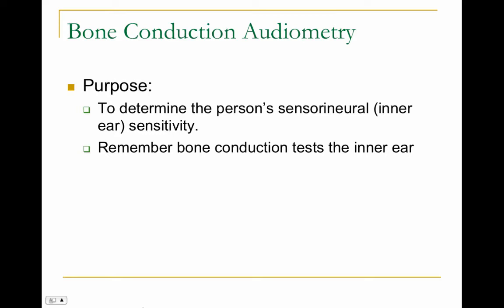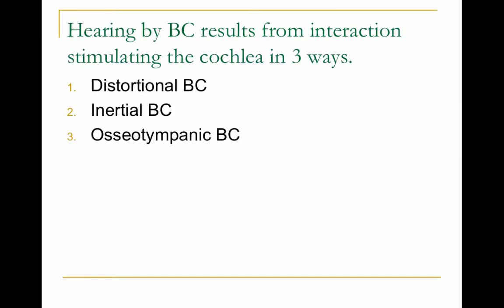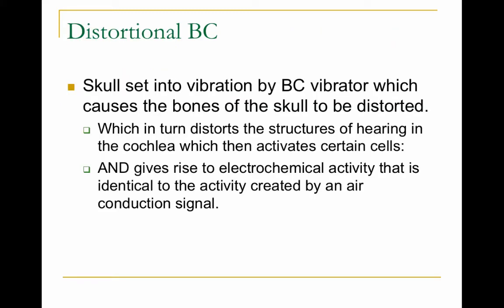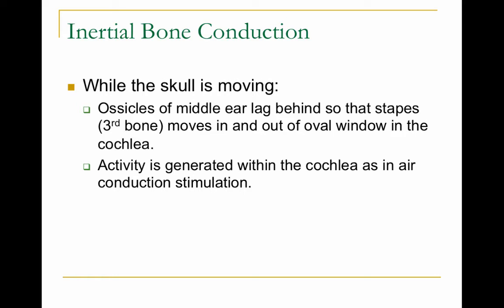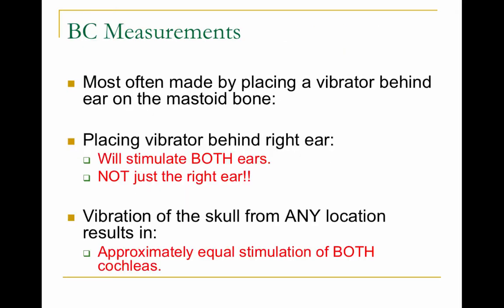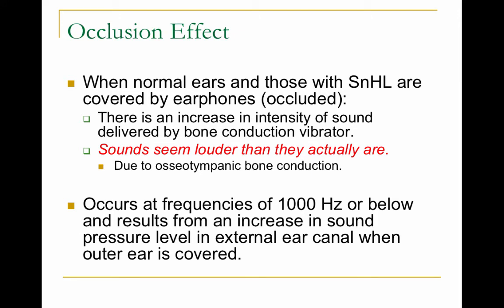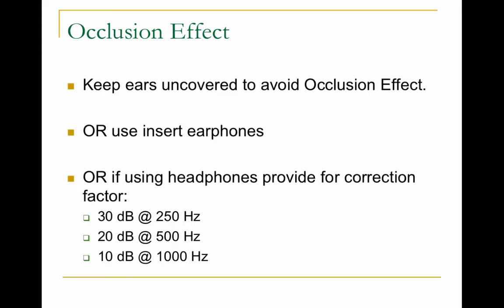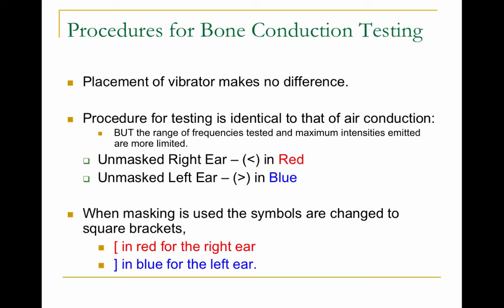Chapter 4 - Part 4- Bone Conduction Audiometry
Table of Contents:

00:03 - Bone Conduction Audiometry
00:25 - Hearing by BC results from interaction stimulating the cochlea in 3 ways.
00:44 - Distortional BC
01:06 - Inertial Bone Conduction
01:21 - Osseotympanic Bone Conduction
01:32 - BC Measurements
02:11 - Occlusion Effect
02:25 - Occlusion Effect
02:39 - Procedures for Bone Conduction Testing